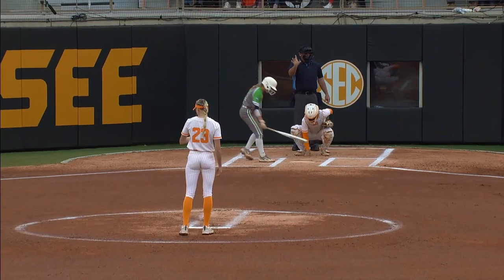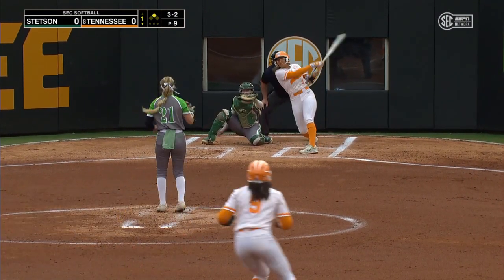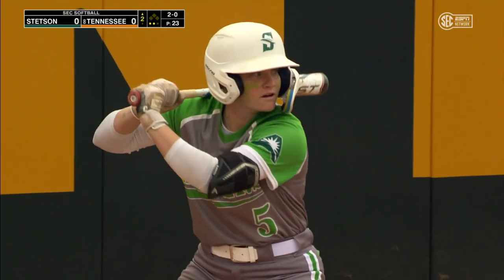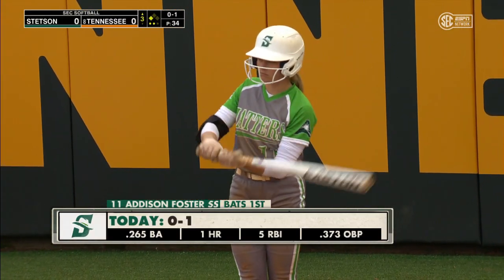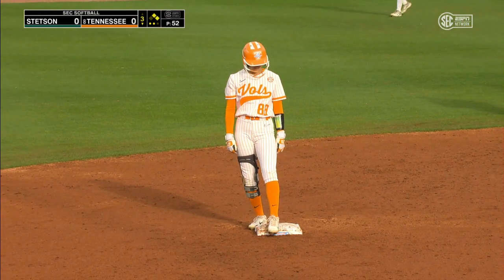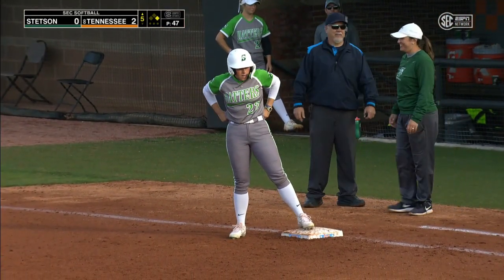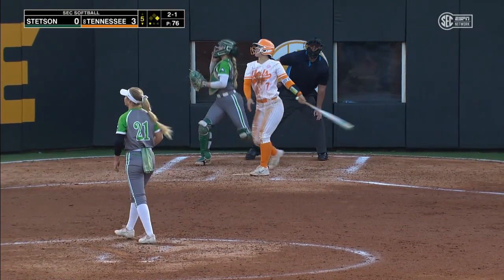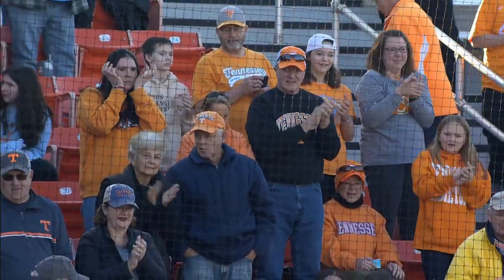#8 Tennessee Vs Stetson | Full Game | NCAA Softball 03/02/2024